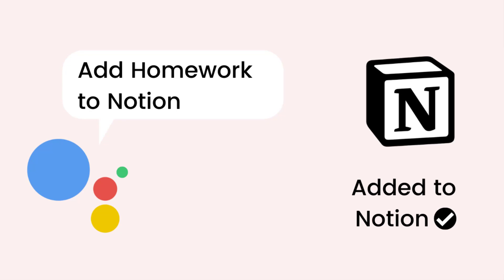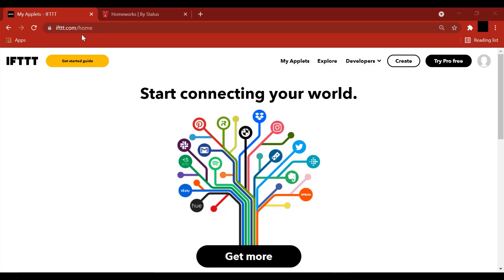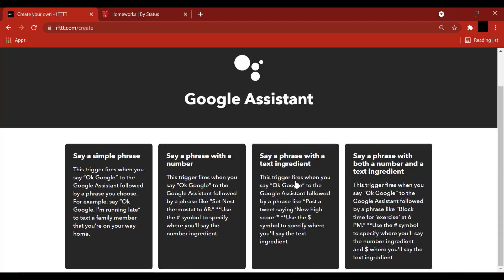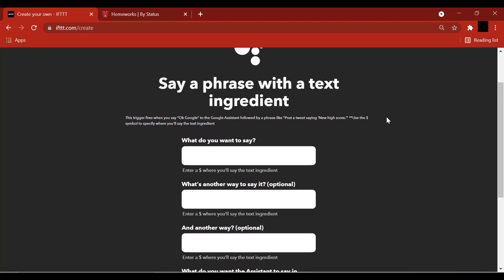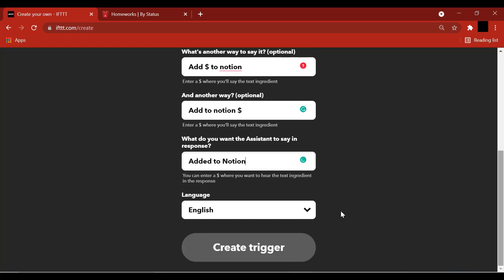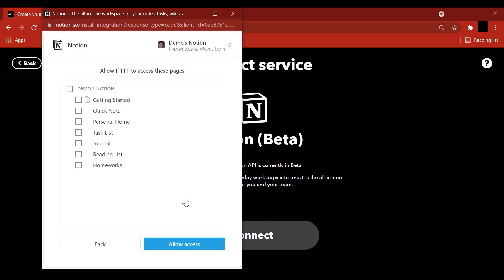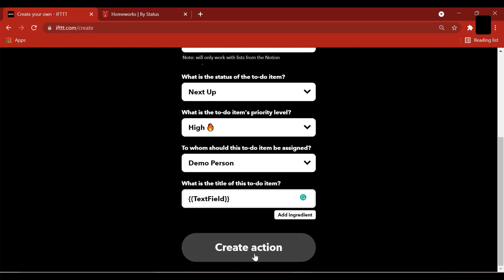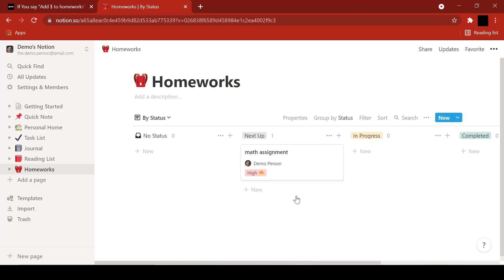Add tasks to Notion without typing | Use voice command in Google Assistant to create tasks in Notion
Add tasks to your To-do lists on Notion using Google Assistant and up your productivity game. No more typing needed. Notion is an application that provides components such as notes, databases, Kanban boards, wikis, calendars, and reminders. Using Google Assistant, you can easily add tasks to your Notion lists reminders, tasks, notes, etc.

For the integration, we are making use of a tool called IFTTT (ifttt.com). At the time of making this video, their Notion integration is still in beta. Yet, it's very powerful and helps us to automate a lot of tasks in Notion.

          TIMESTAMPS
0:00 Quick introduction to Notion
0:36 What is IFTTT?
1:08 Creating trigger in IFTTT
2:43 Integrate Notion with IFTTT
3:40 Create the voice command trigger for Google Assitant
4:16 Test voice command on phone